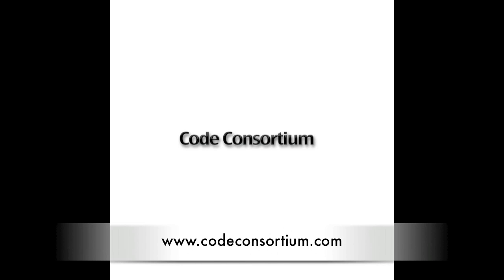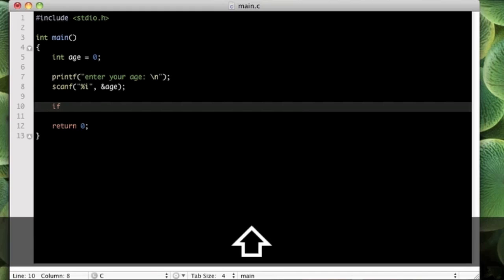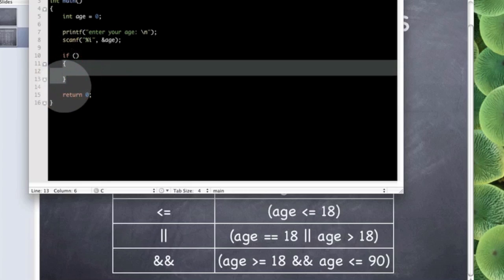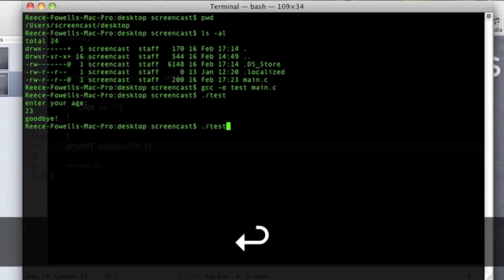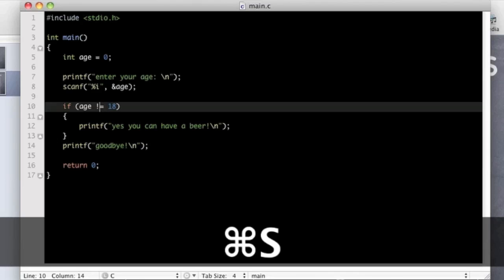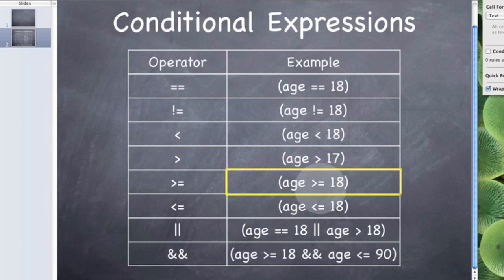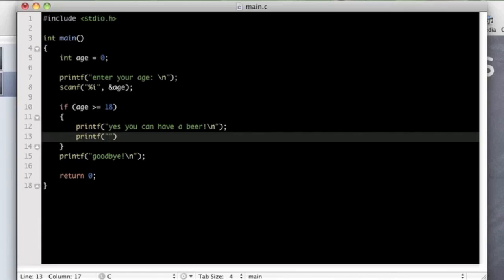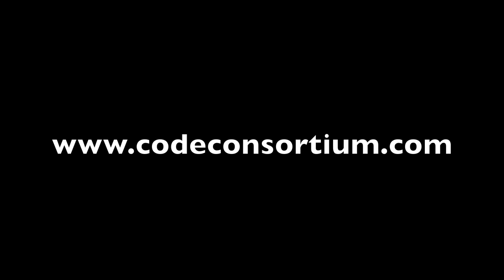ANSI C Tutorial Ep.3 (Part 1) Control Structures - if statements